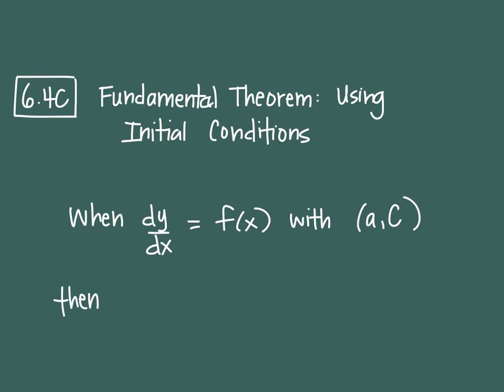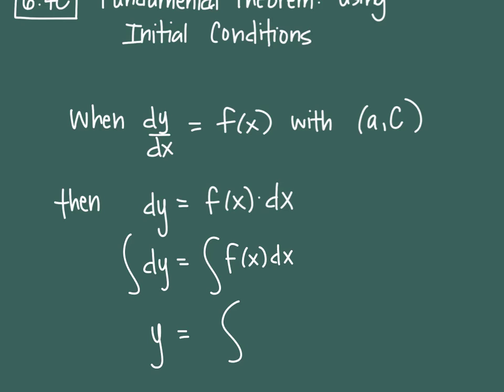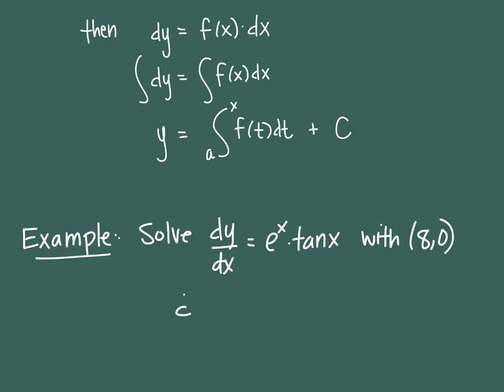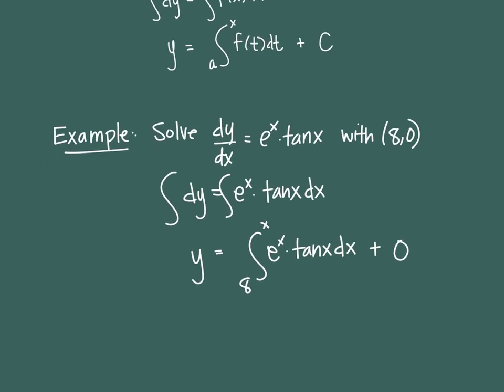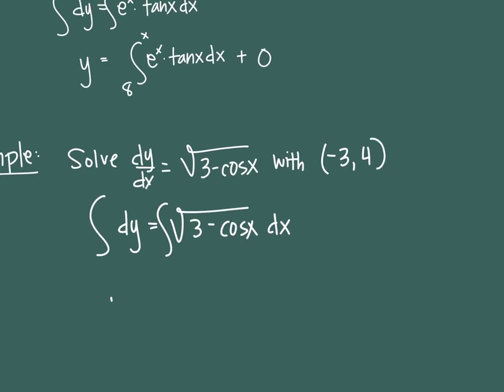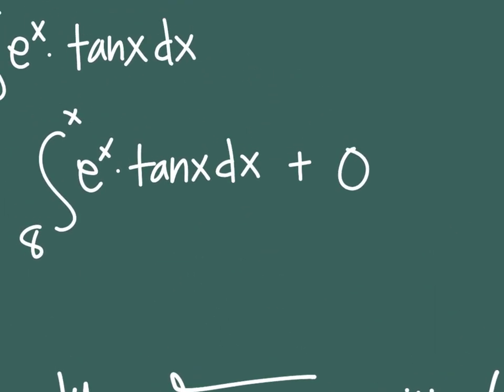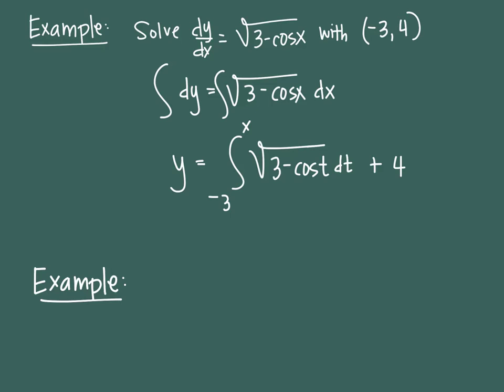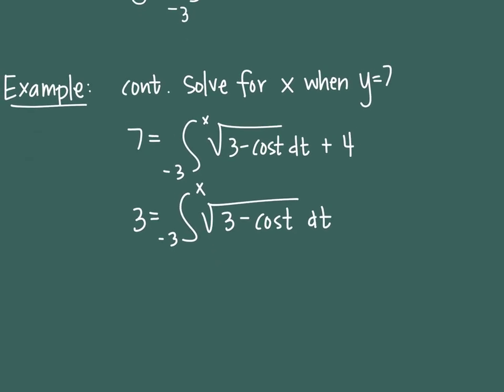AP Calc AB 6.4c